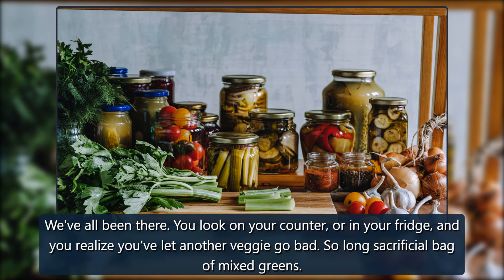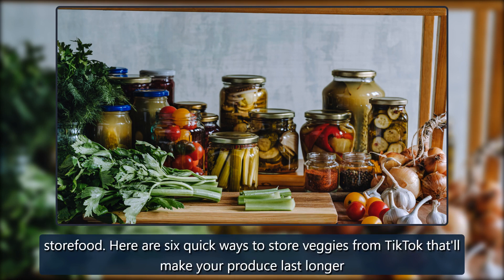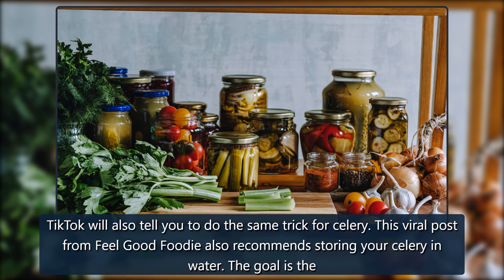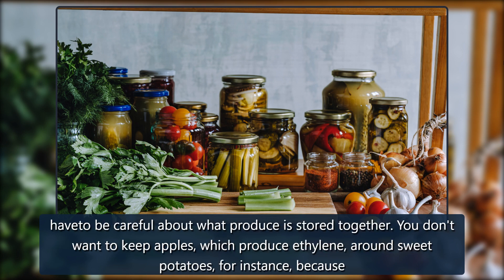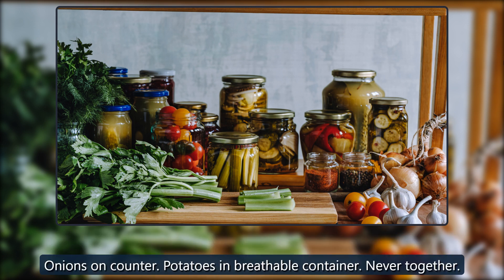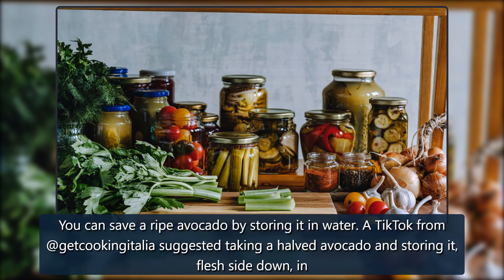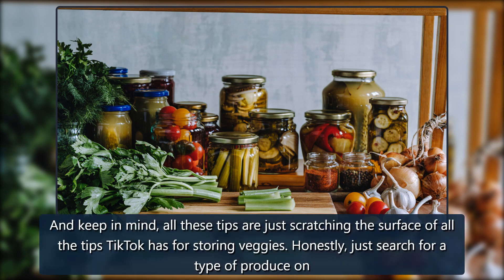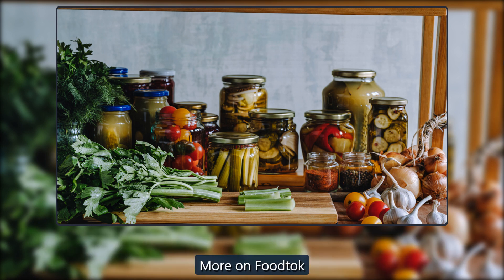You're probably storing vegetables all wrong, if TikTok is any indication - Life